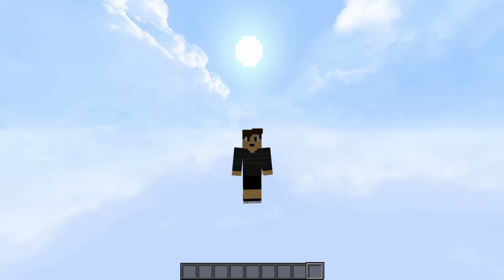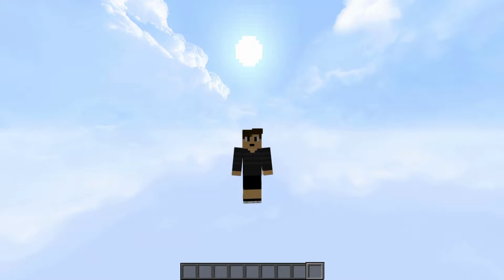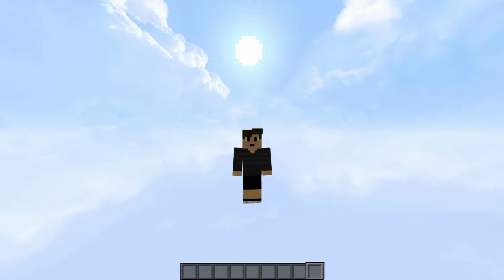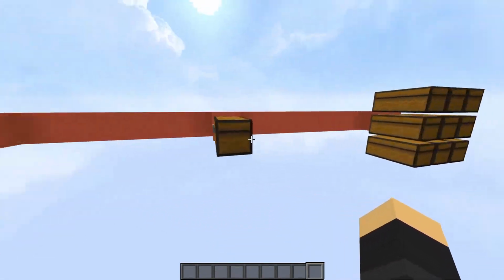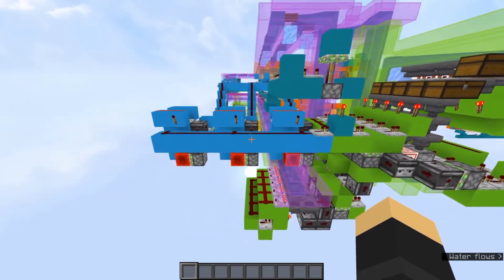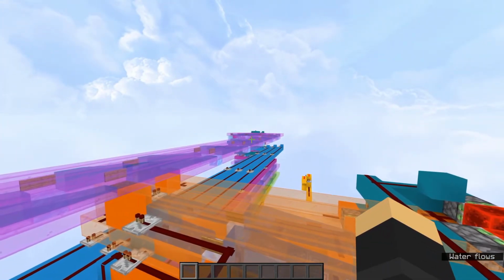STORAGE NETWORK IN VANILLA!!! NO MODS | Minecraft Redstone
imagine you had a storage system but you could access anywhere around you base.

+ Music +
All Music is from HomageBeats